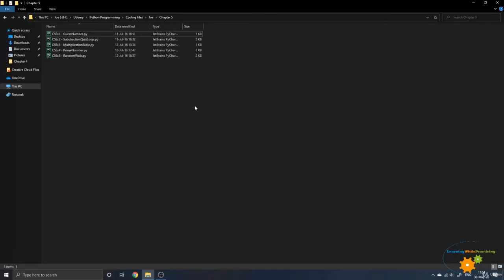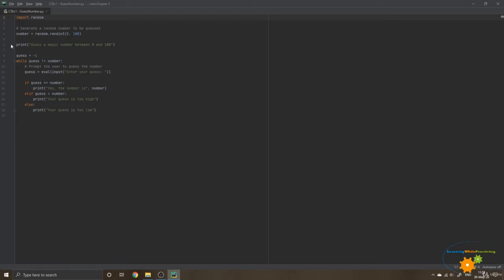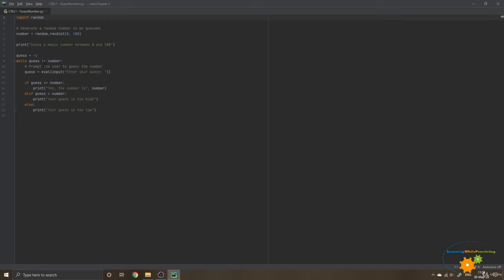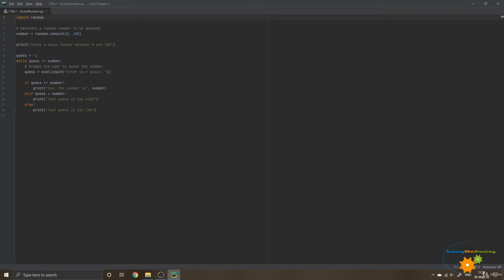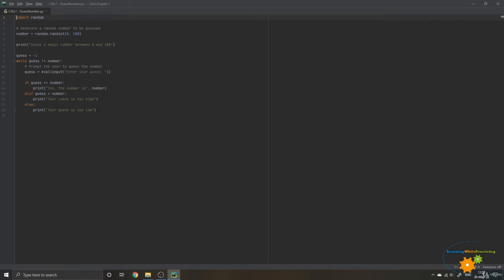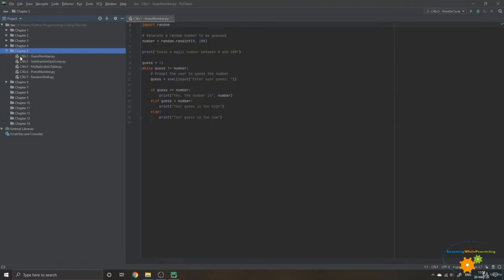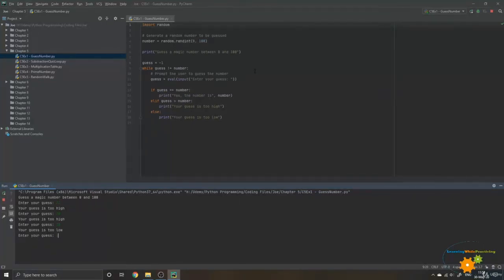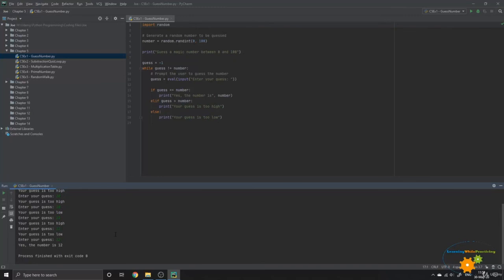2 C5Ex1 Guess the number